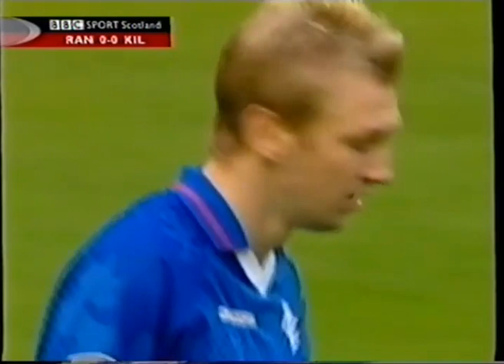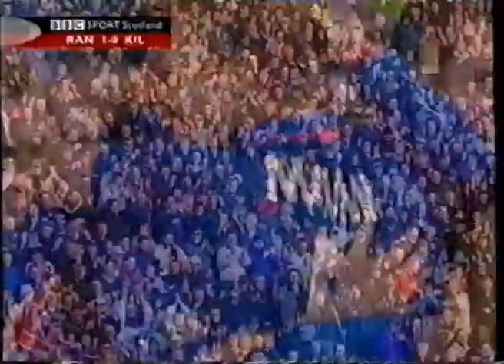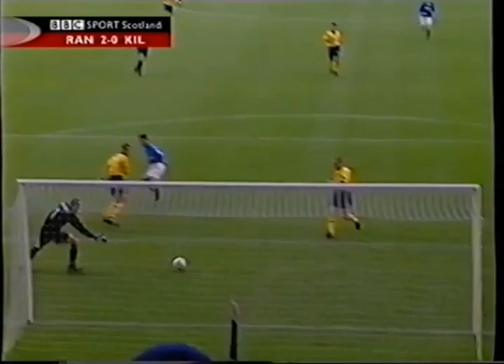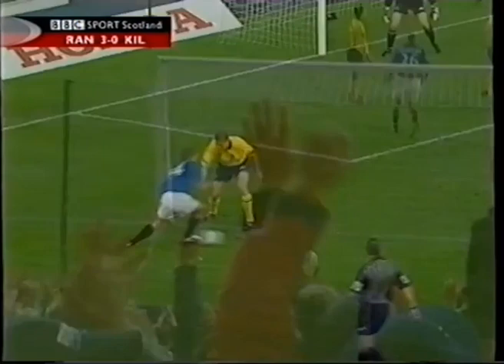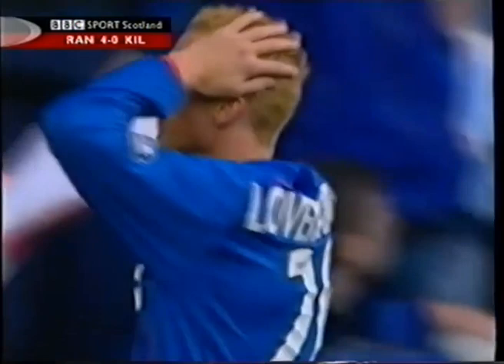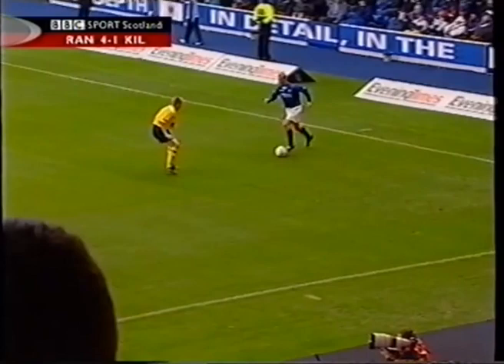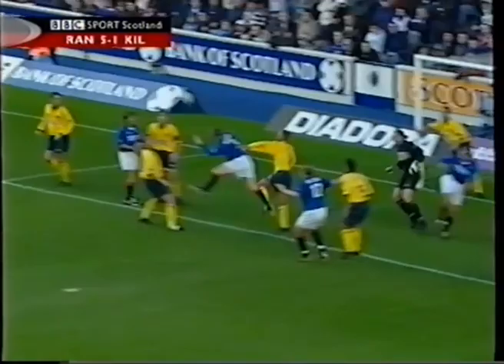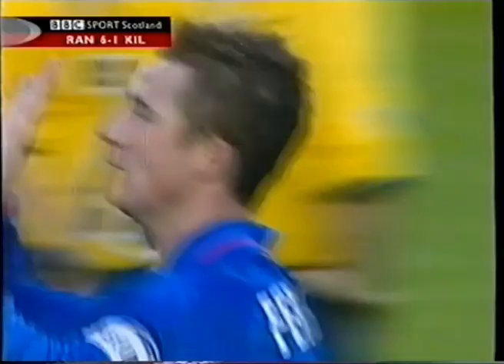Rangers 6-1 Kilmarnock League 2002-03 (Highlights)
Kick-off: 15:00
Ibrox Stadium
Attendance: 48,368